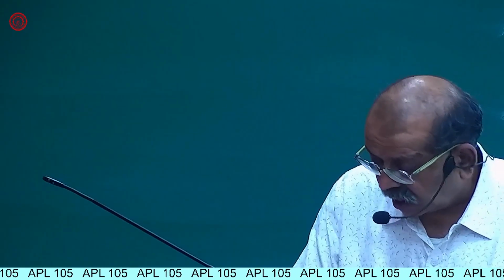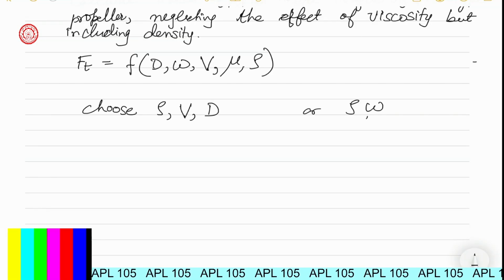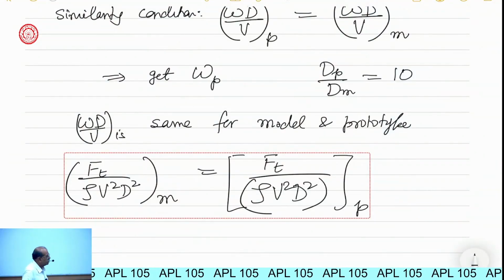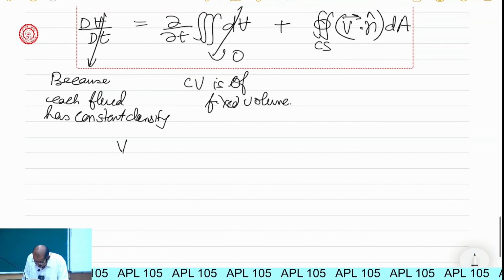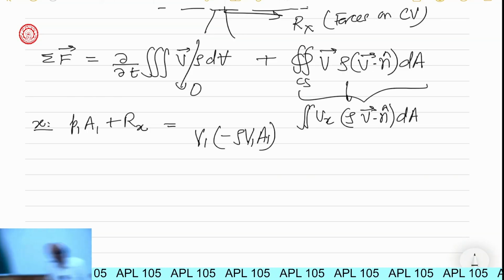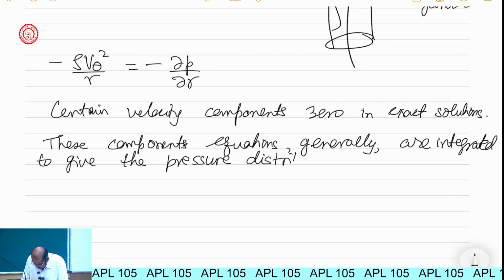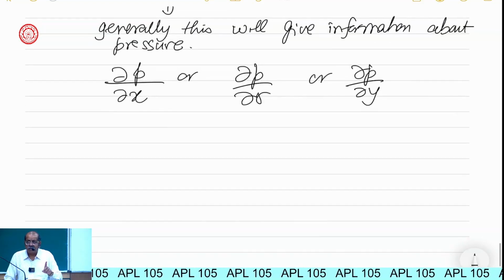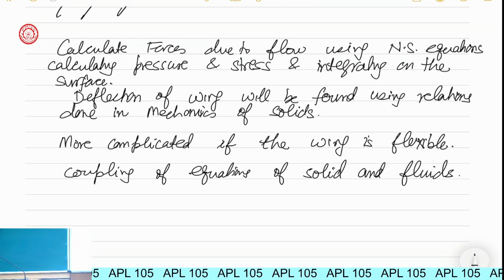Lecture 28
Dimensional analysis
An overview on exact solutions of Navier-Stokes equations